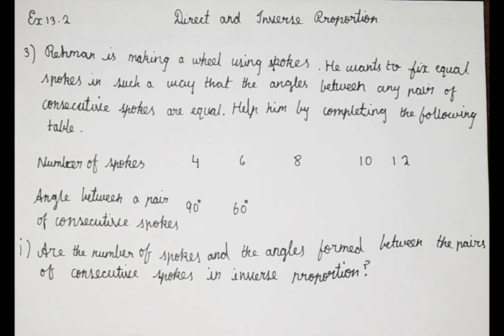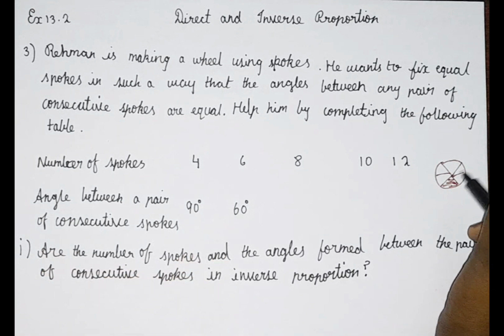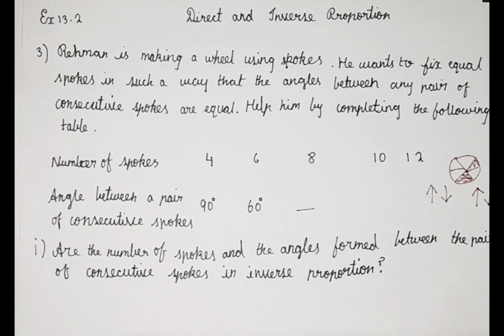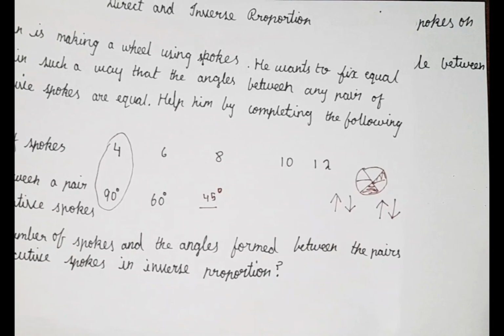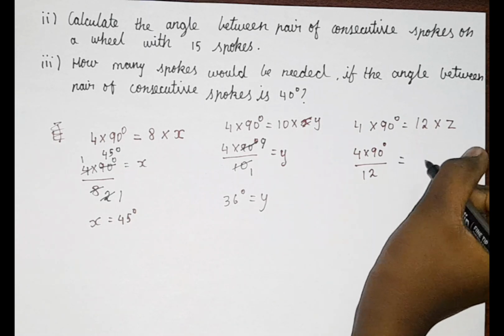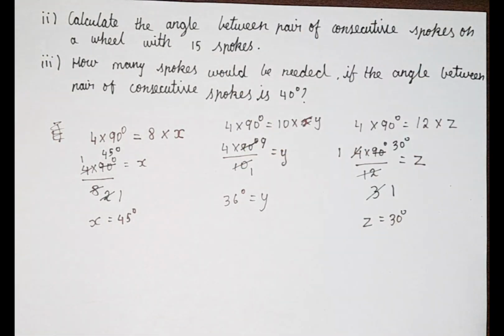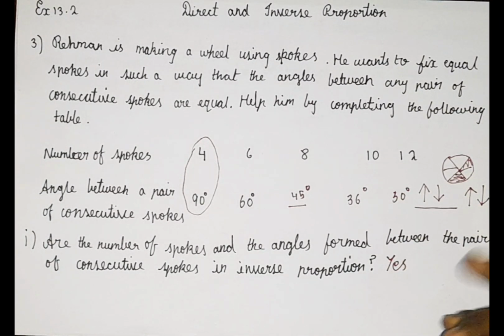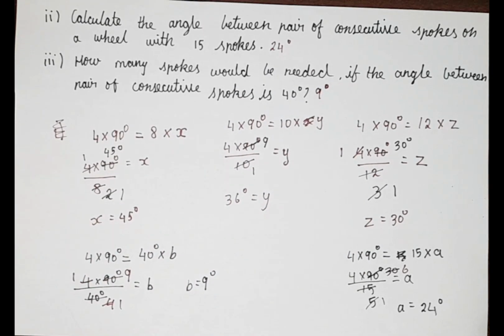Ex 13.2 q3 Chapter 13 Direct and Inverse proportion class 8 math NCERT Syllabus in English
This video is about direct and Inverse proportion. In this video we solved Exercise 13.2 q3 and we also learned about the basic things about Direct and Inverse proportion. This is really  easy to solve if you guys know the basic things of this particular chapter Direct and Inverse proportion. Direct and Inverse proportion is fully based on the  formulas .We have to use our thinking and solve the questions based on Direct and Inversevproportion.

Try to understand the basics of Direct and Inverse proportion so that you guys can solve any questions based on this Direct and Inverse proportion. If you understand properly it will be easy to solve questions based on Direct and Inverse proportion.